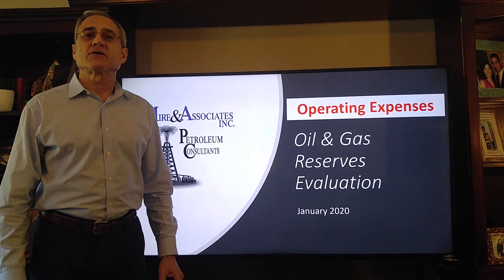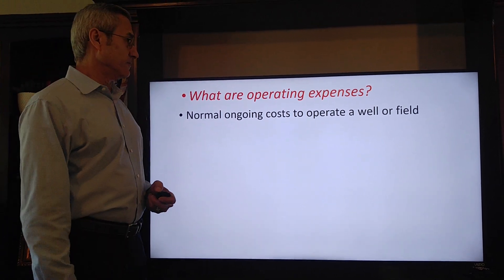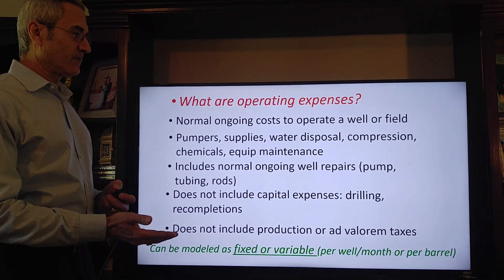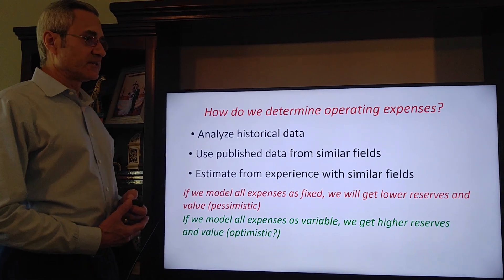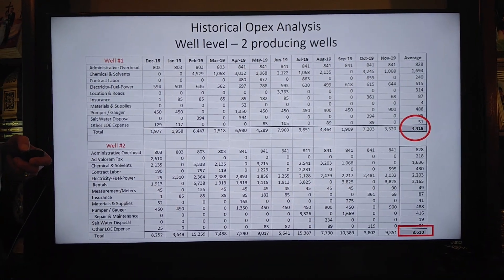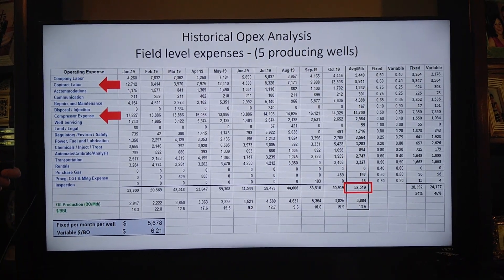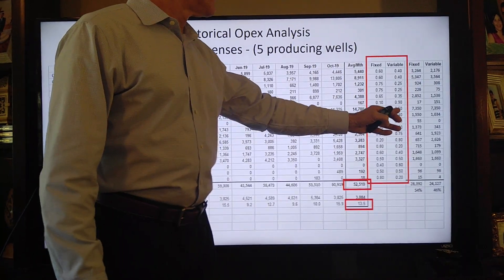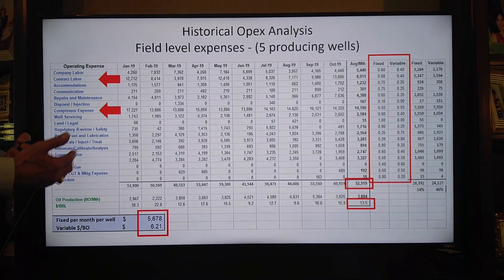Operating Expense Analysis For Reserve Evaluation (Petroleum Consulting Topic)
An in-depth analysis of operating expenses for a reserve evaluation by our lead petroleum engineer, Kurt Mire, perfect for students and other industry professionals looking to expand their knowledge!
Since 2004 Mire & Associates, Inc., has advised clients on a range of upstream oil and gas projects located in the U.S. and internationally, our services include:
Oil & Gas Property Evaluations
Acquisition Evaluations
Conventional & Unconventional Reserve Estimates
Shale Type Curve Creation & Analysis
SEC Reserves Reports
Economic Analysis
Drilling Prospect Risk Evaluation
Monte Carlo Simulation
Probabilistic Resource Analysis
Royalty Evaluations
Field Development
Field Studies
Deal Screening
Market Analysis
Project Economics
Reserve Audits
Contract Technical Personnel
Workover & Recompletion Evaluations
Mineral Interest Evaluations
Estate Tax Valuations
Nodal Analysis Modelling
P&A Abeyance Reports for Texas Railroad Commission compliance
PHDWin database creation
PHDWin to Aries Database Conversions